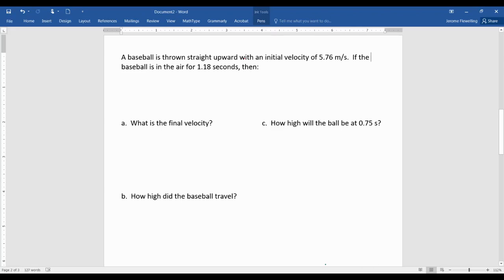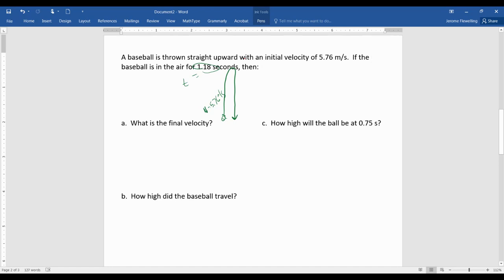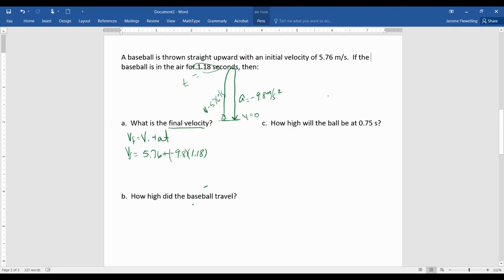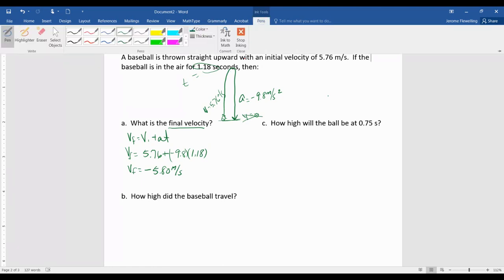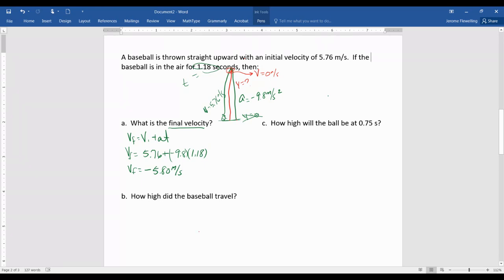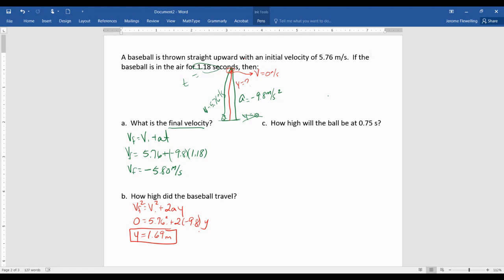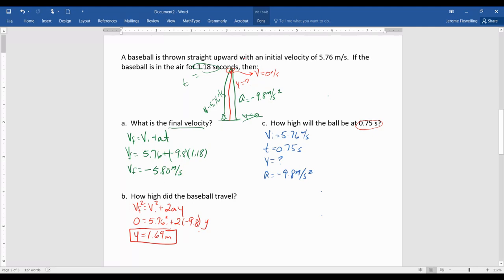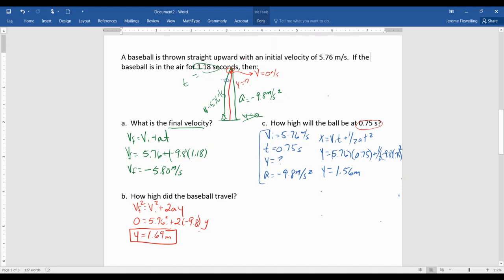DC 1D Kinematics Vertical Sample 2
Constant Accleration Vertical Sample Problem